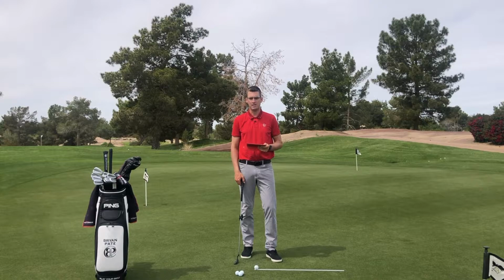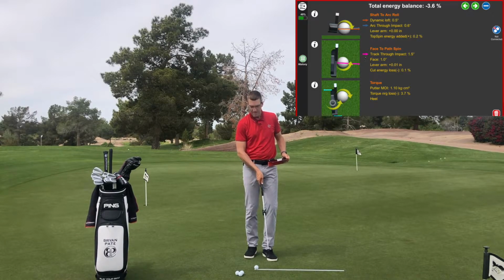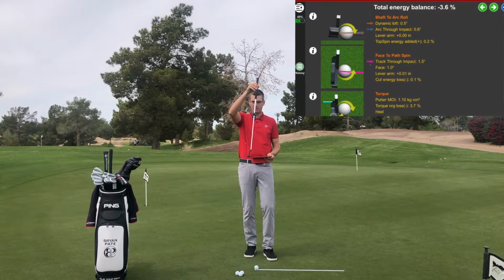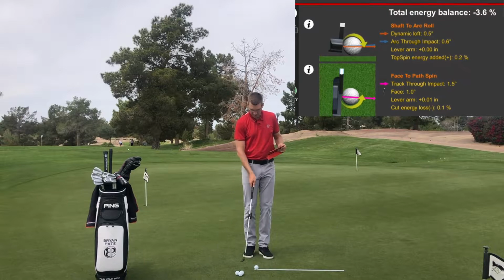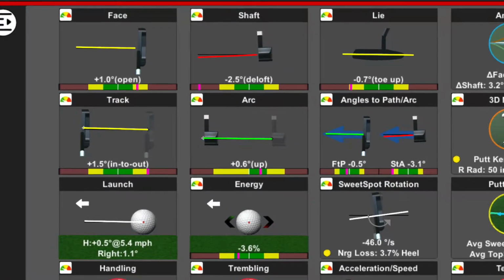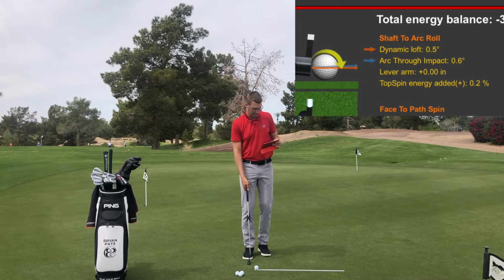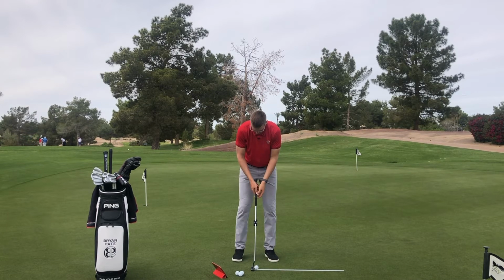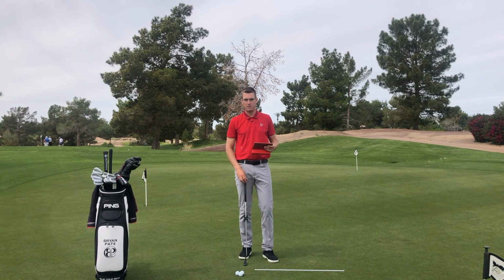Golf: Capto Energy Tile Walkthrough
How much energy are you losing in the putting stroke?  Capto Golf calculates that and shows it in the Energy Tile.  This video covers the info given in that tile.

I have been using the product for quite some time and was recently asked to join the team as a CAPTO Ambassador.  Will be making some content covering the unit, what it measures, and tips/drills you can do.